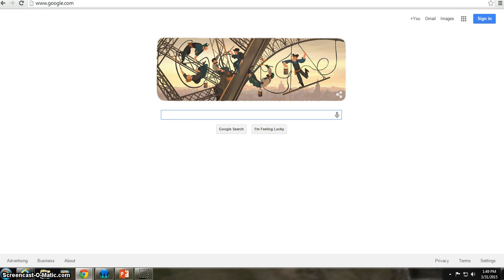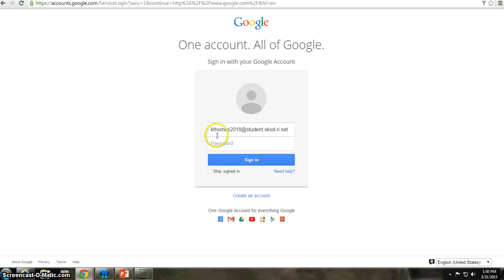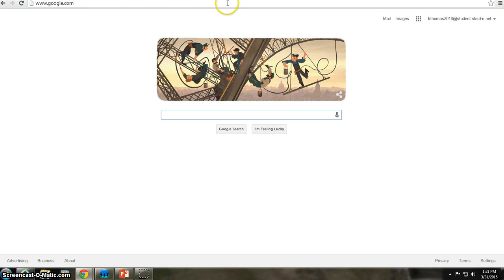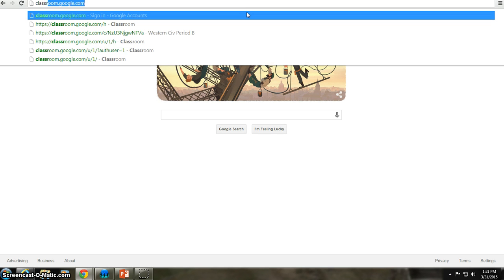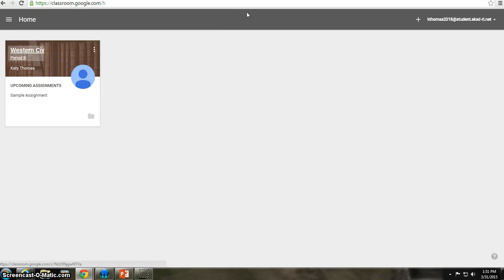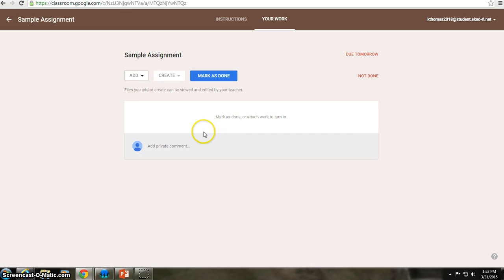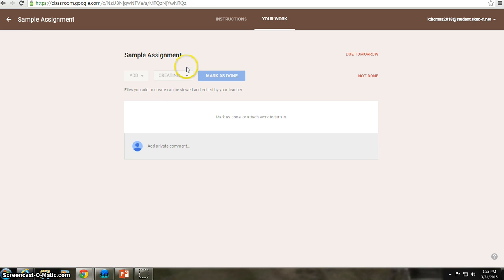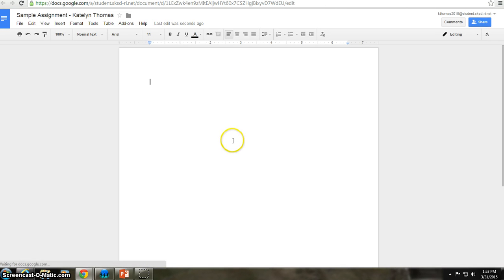Google Classroom How To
Excuse my crazy arrow!